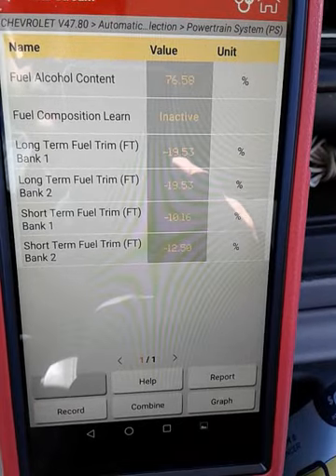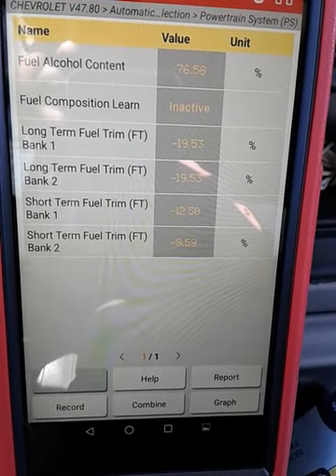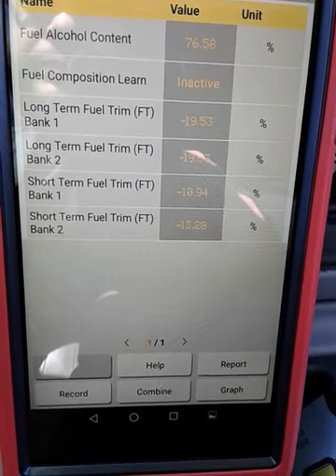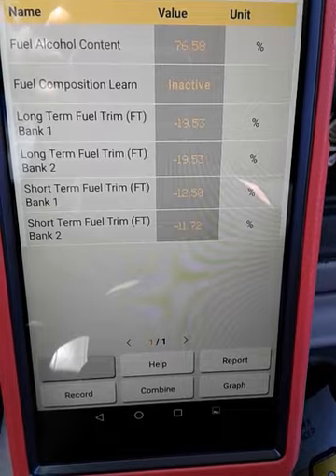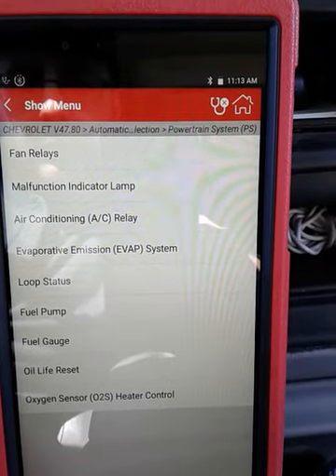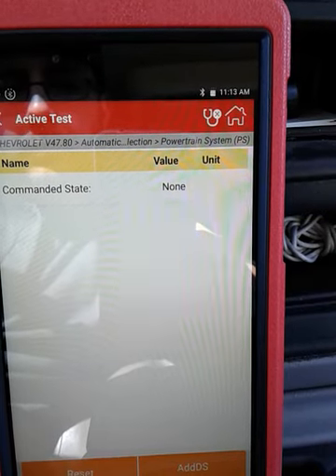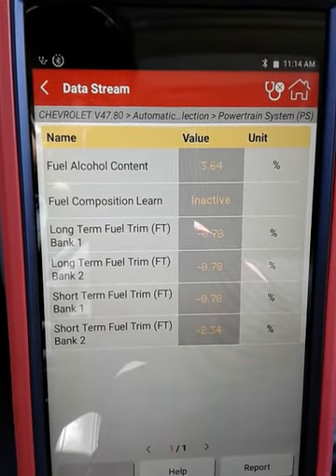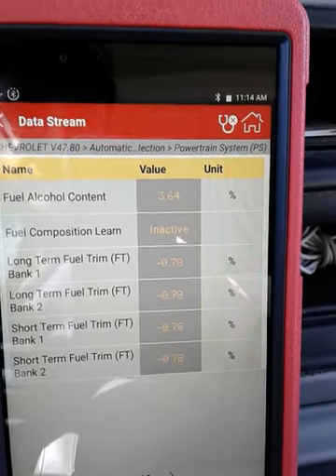(Chevy Tahoe) Keith from NLA quick version of diagnosing P0172/P0175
2006 Chevy Tahoe 5.3L

The truck was brought to me from a buddy of mine with codes P0101, P0172, P0175. He took it to a repair shop to get it diagnosed and was told it was a potential MAF sensor problem??? As I was going through the fuel trim data, I remember watching Keith's video based on these rich codes and voila!!! Quick diag.